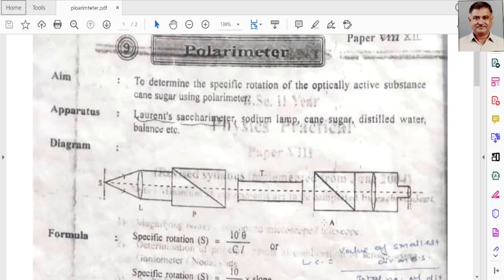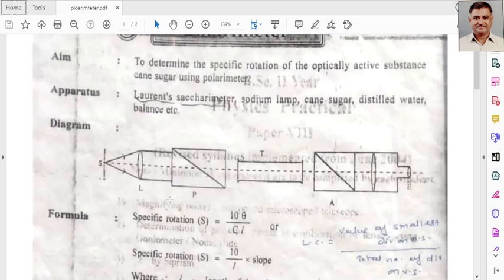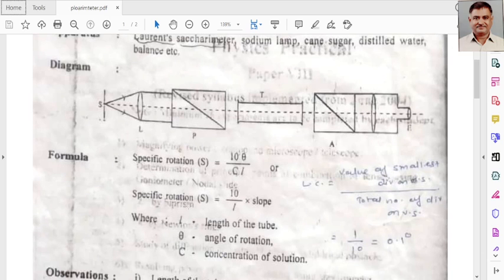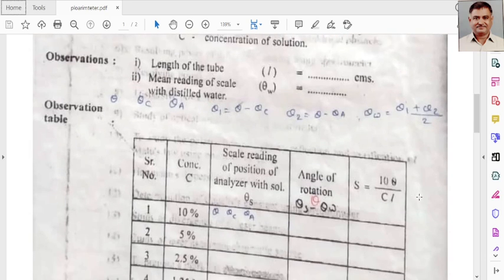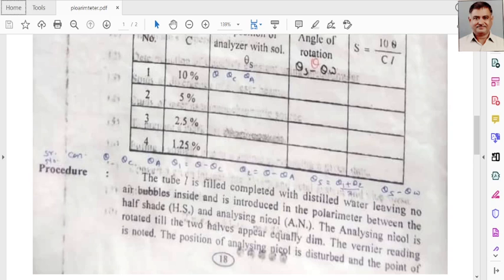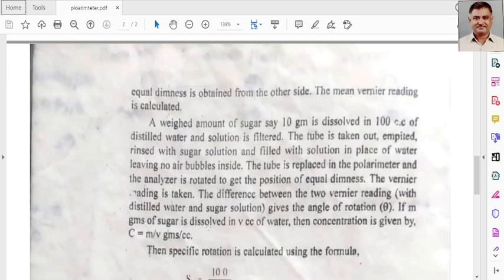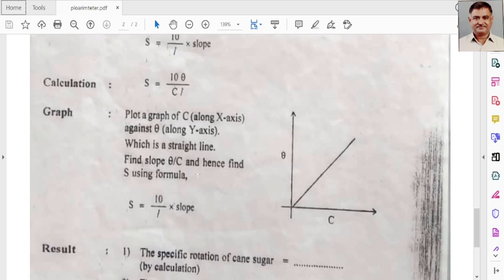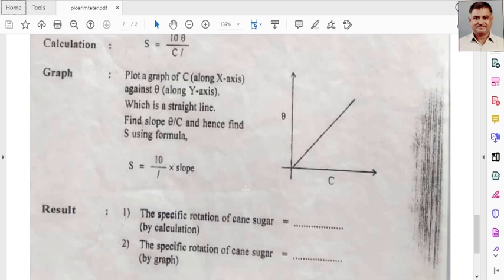Practical- Polarimeter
B.Sc. II YEAR
PRACTICAL - PAPER- IX

BSc. II YEAR  PHYSICS